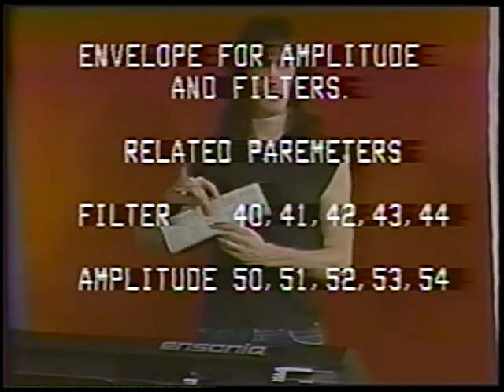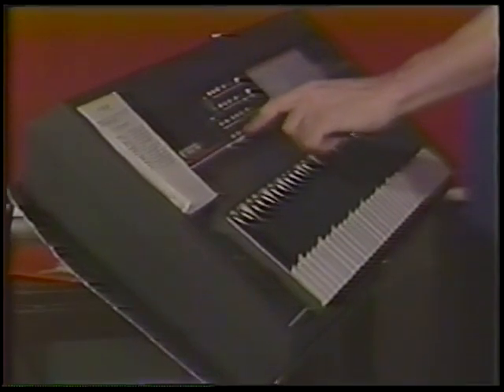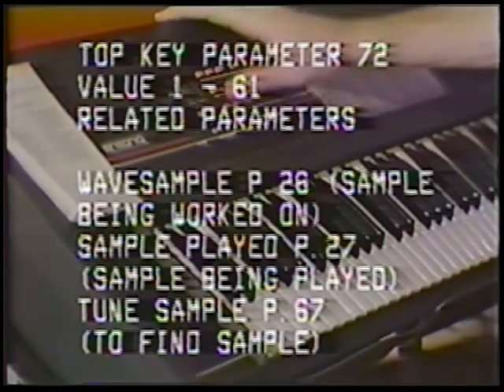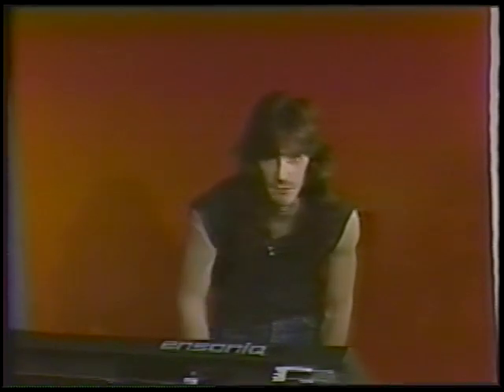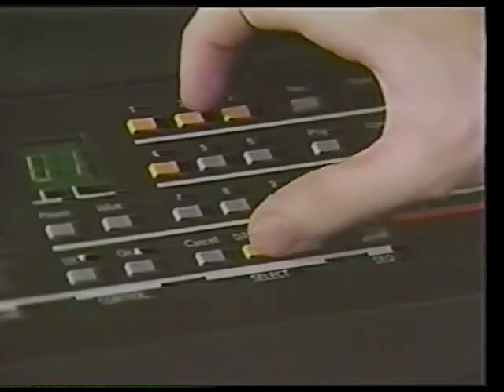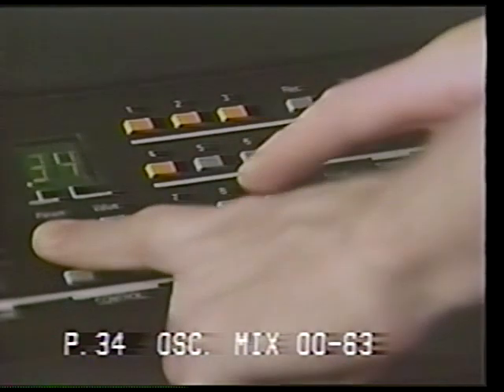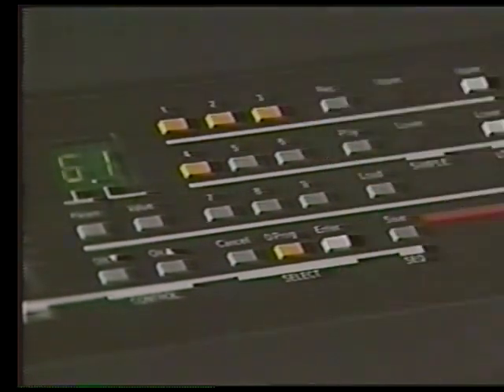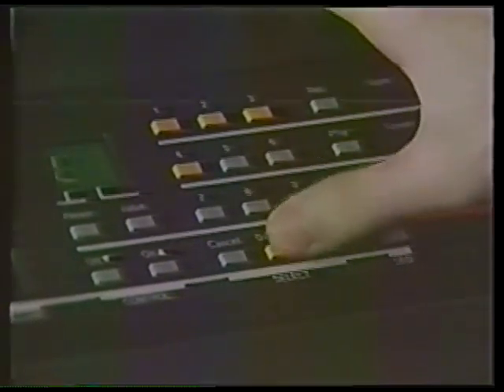Ensoniq Mirage Sampler Instructional Video by MUG (Mirage Users Group) 1987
MUG (Mirage Users Group) created this video on the basic operations of the Ensoniq Mirage Sampling Keyboard in 1987.  The instructor goes over many of the operations, using the reference card with the list of operations and their numbers.